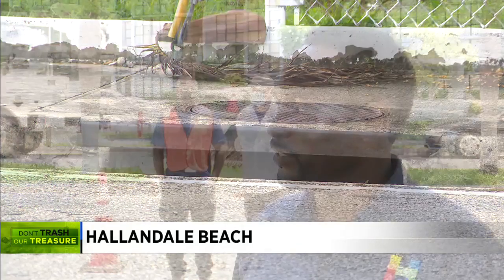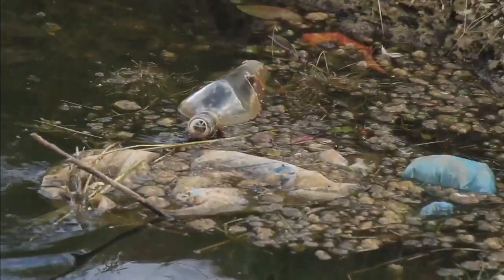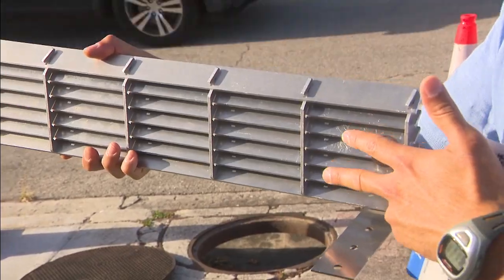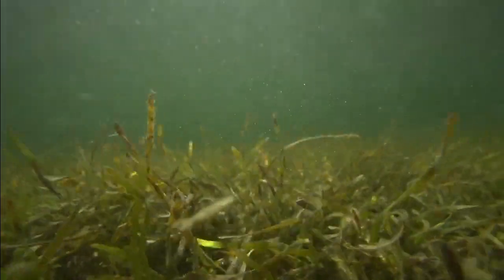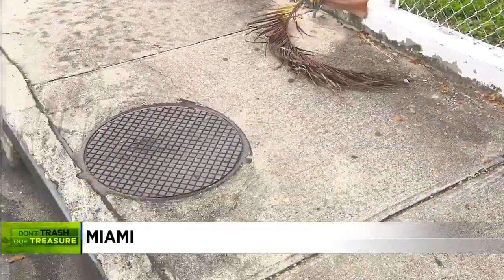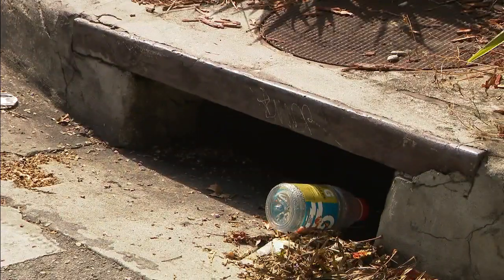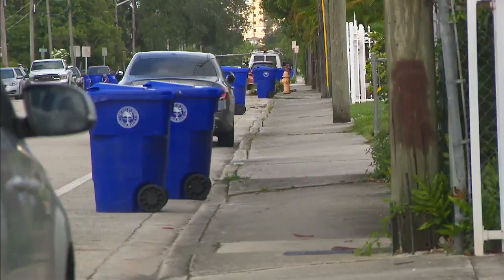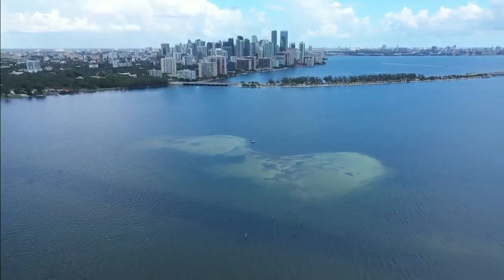High-tech screens designed to keep litter out of South Florida waterways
After months of planning, a new weapon in the ongoing fight to stop street litter from getting into South Florida's water is being installed in Hallandale Beach and also set to come to Miami.